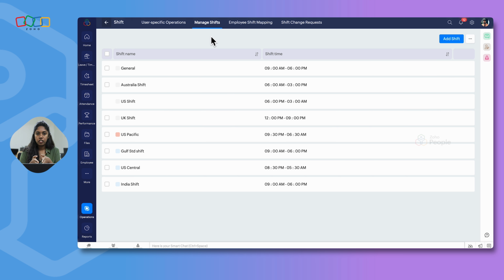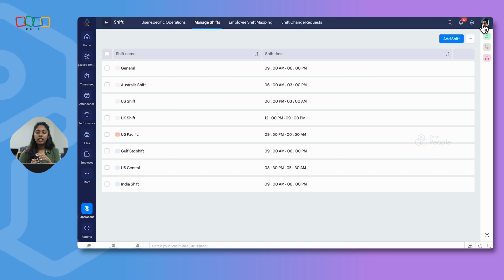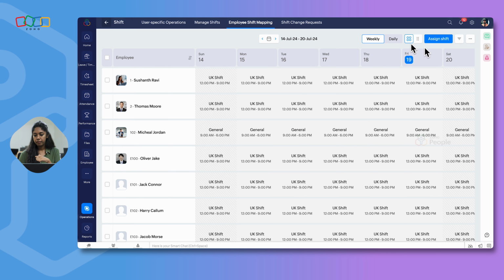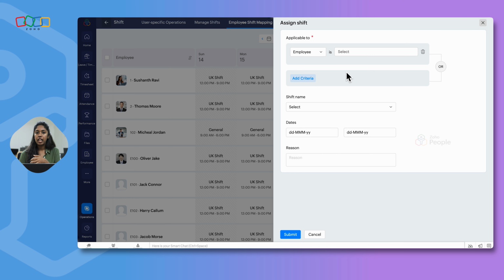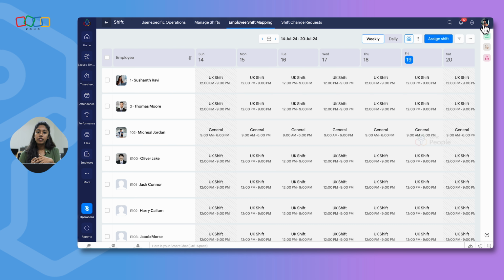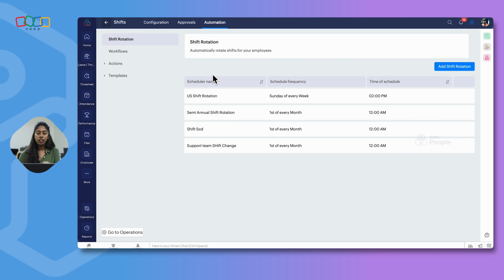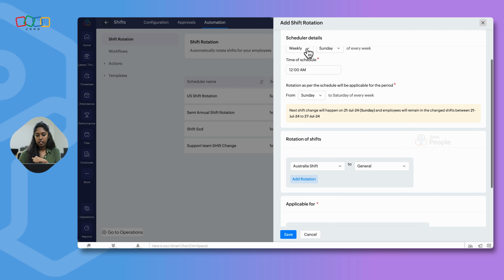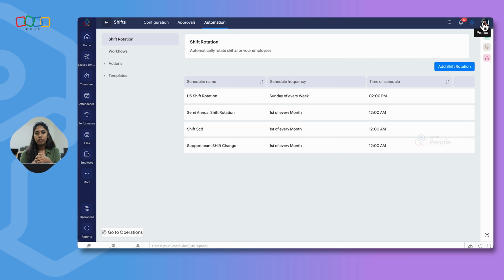Shift Management in Zoho People 5.0 | Help Videos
In this video, we will learn about shift management in Zoho People 5.0. Learn how shift management can help streamline workforce scheduling. The video will walk you through the process of creating shifts, assigning them to employees, and managing shift patterns effectively to ensure smooth operations within your organization.

★ Shift Management in Zoho People 5.0 ★
• 0:00 - Intro
• 0:07 - What is shift management in Zoho People?
• 1:02 - How to create a shift
• 1:30 - Assigning shift to employees
• 2:18 - Shift Rotation